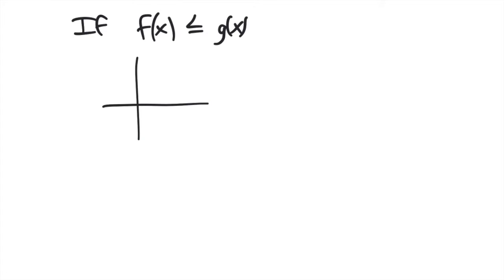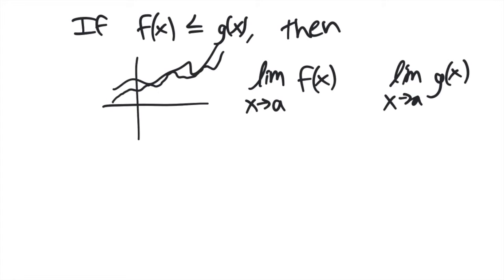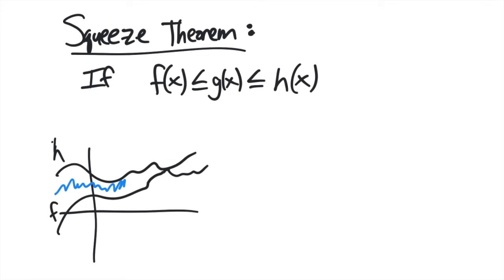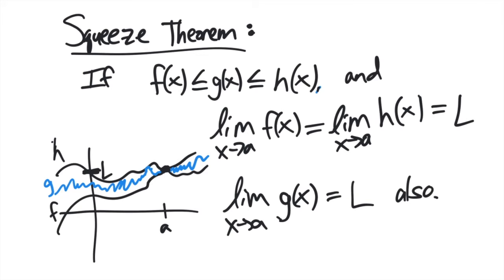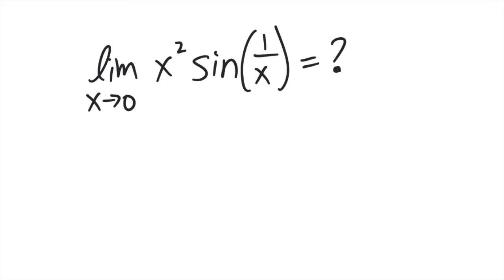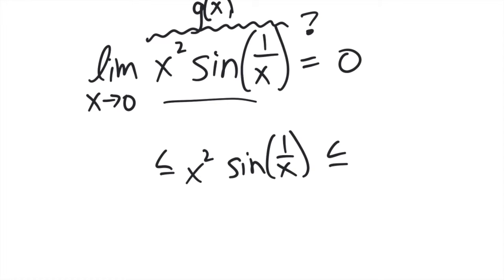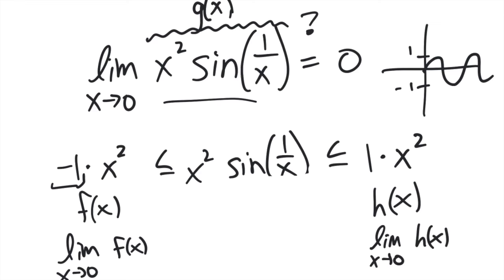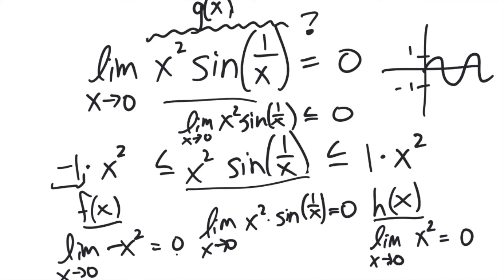Math 2413 - Section 2.3 (part 3) - Limit Laws, the Squeeze Theorem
Sorry about the awkward start. I had to split up the video for this section in order for it to be short enough length to post.